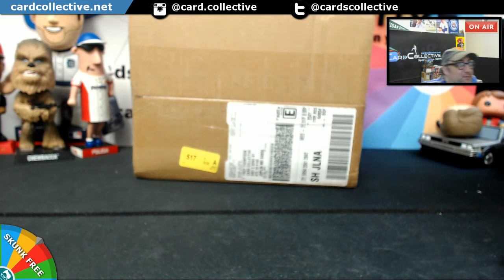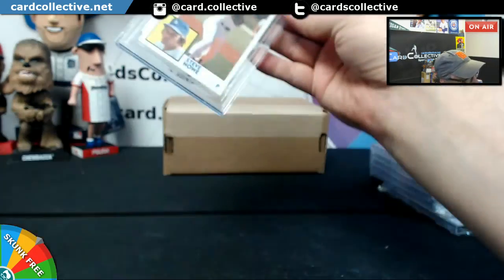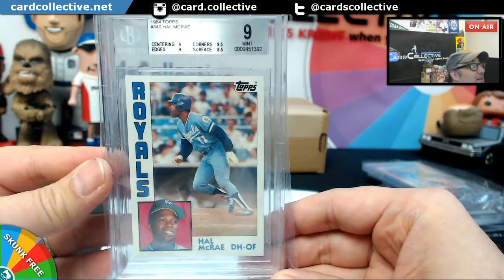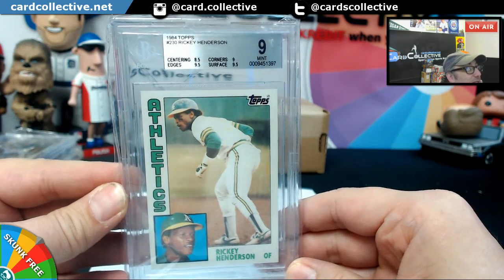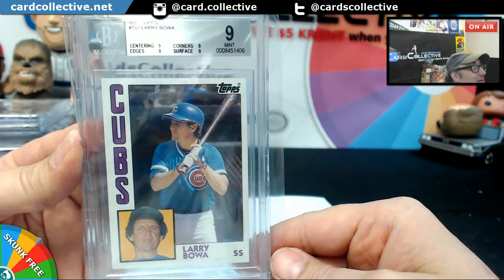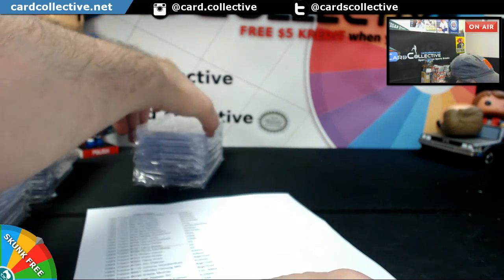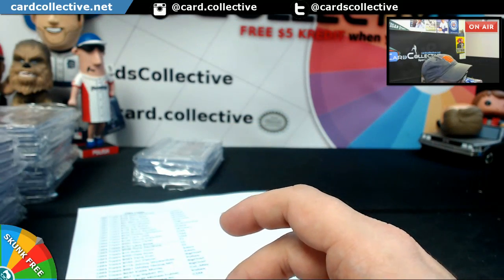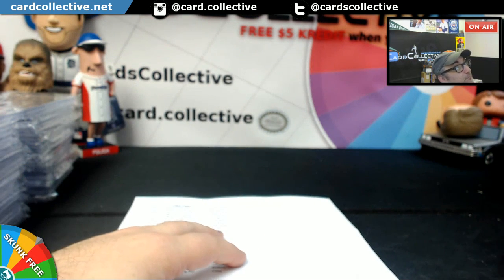1984 Topps Baseball BGS Contest 1 Box Break Grades Reveal